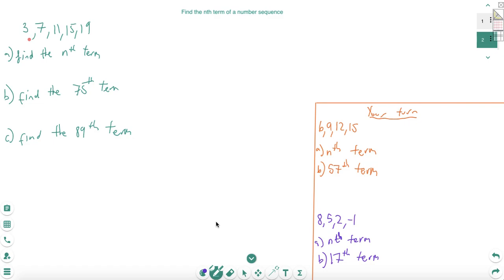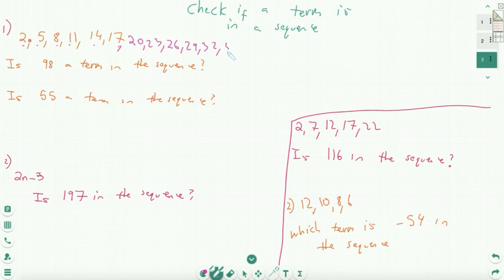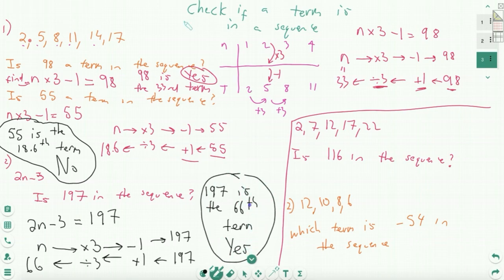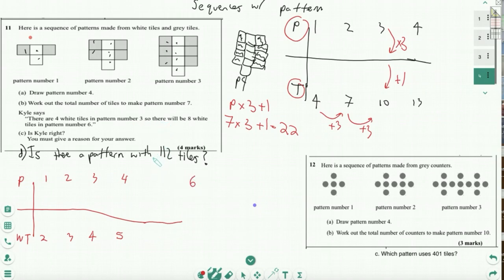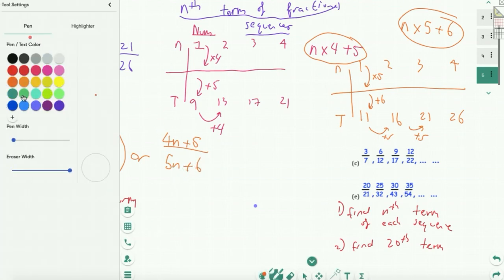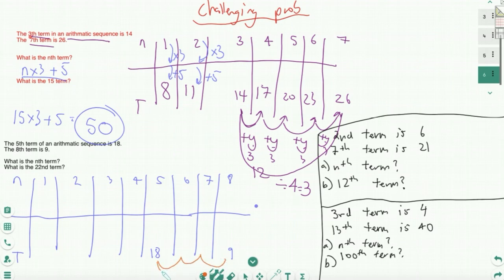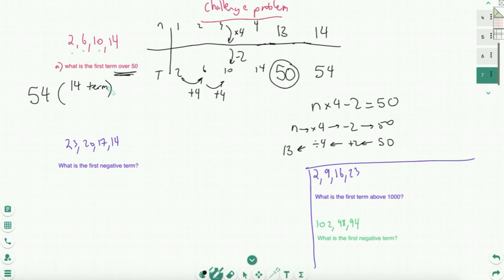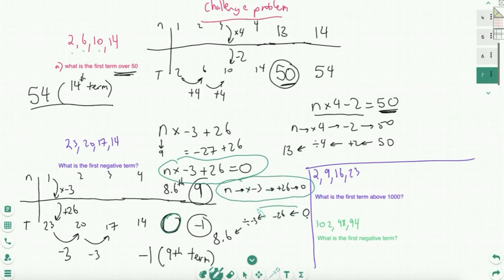nth Term (Easy to Hard) ‐ Ignore 7:30 to 8:32!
All sorts of arithmetic sequence problems

0:00 Find the nth term
4:00 Test if a term is in a sequence
8:39 Sequences with a pattern
14:12 Find nth term of fractional sequence
17:28 Challenge problem 1
22:38 Challenge problem 2